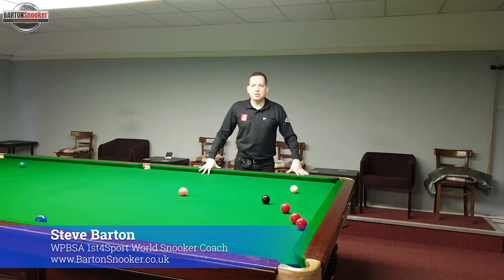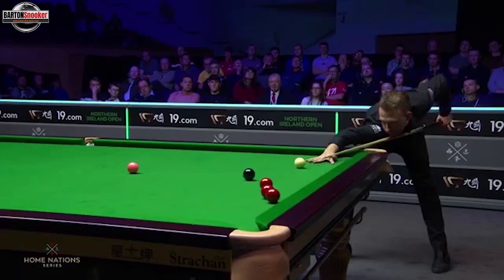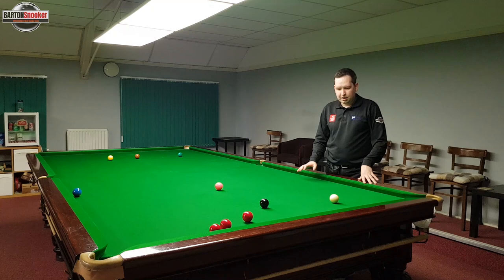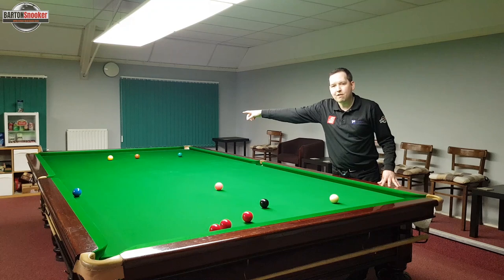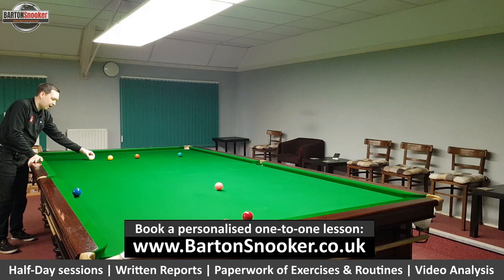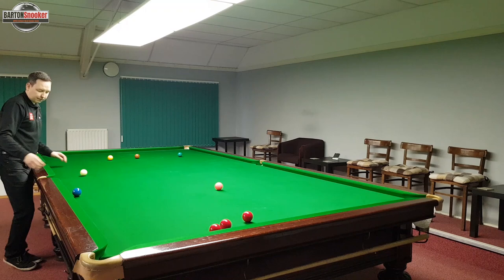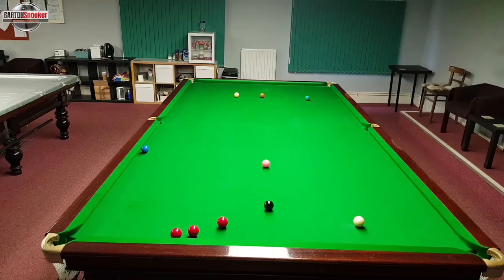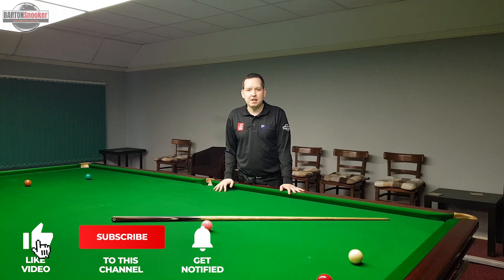How To Play Judd Trump's Exhibition Shot!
In this video I explain and demonstrate how Judd Trump played his fantastic black to red cannon in this week's Northern Ireland Open.